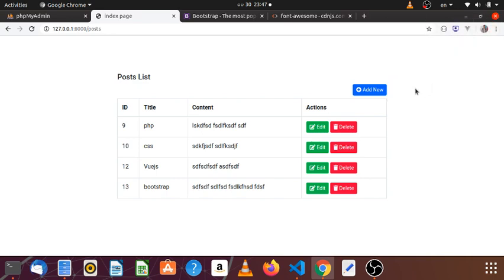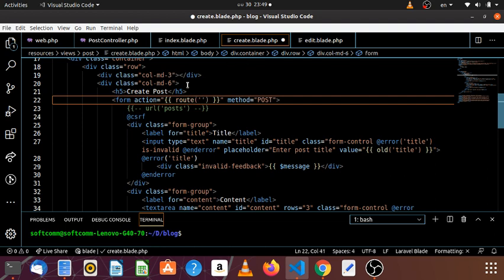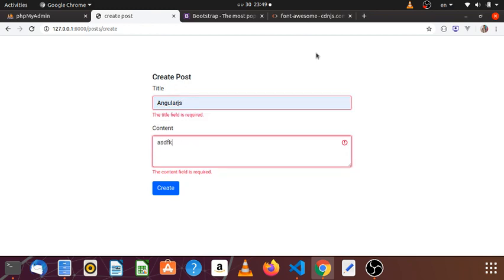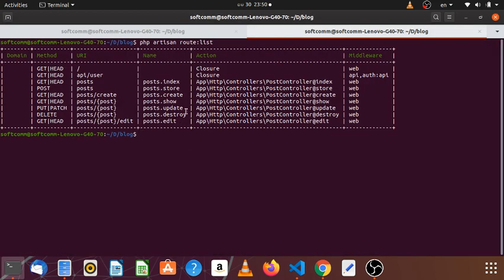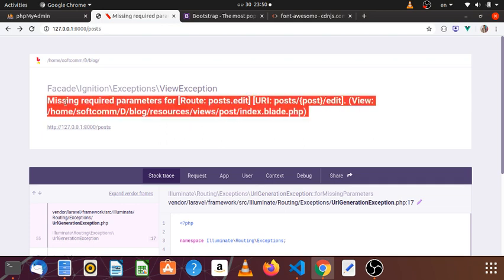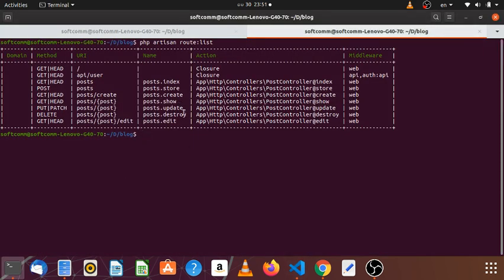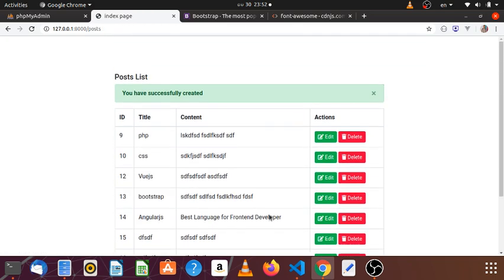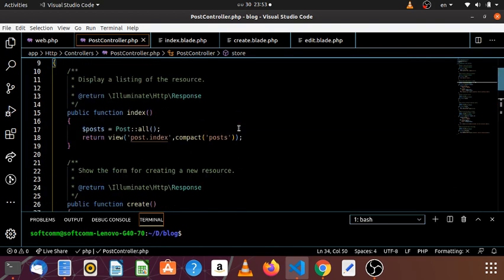13 . Final Video & use route name & make pagination - Myanmar Programming Tutorials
episode - 13
How to use route name instead of route url and know about laravel pagination